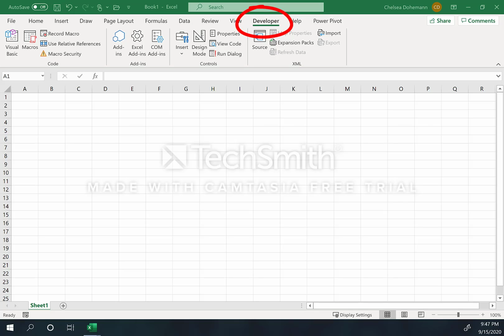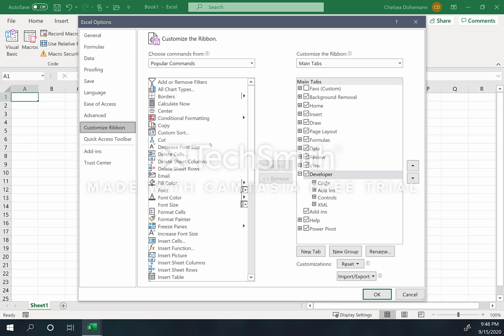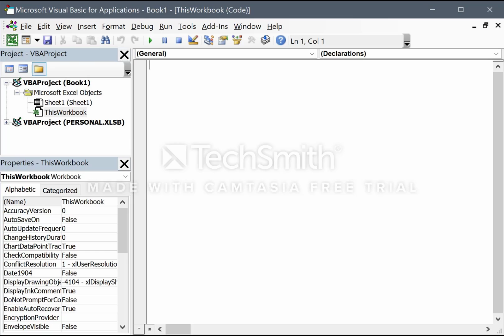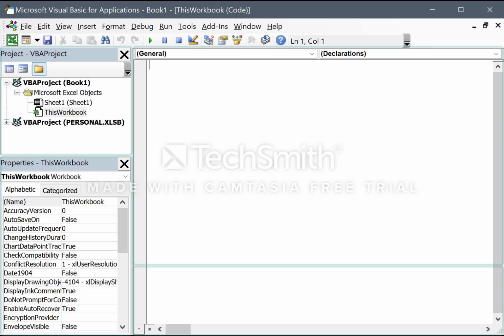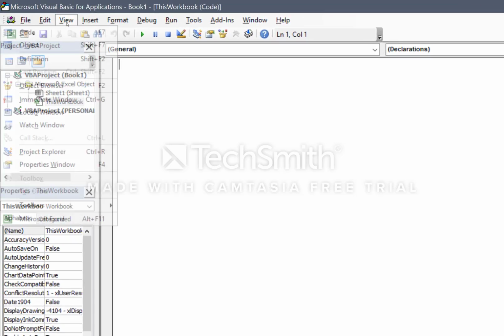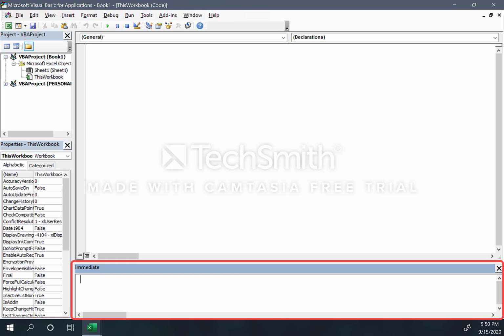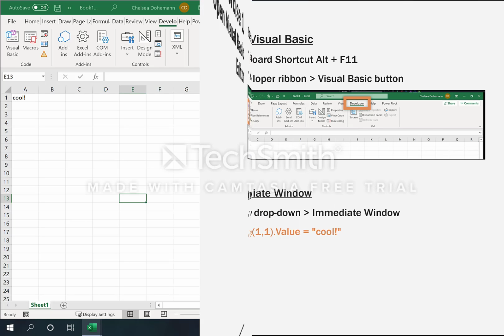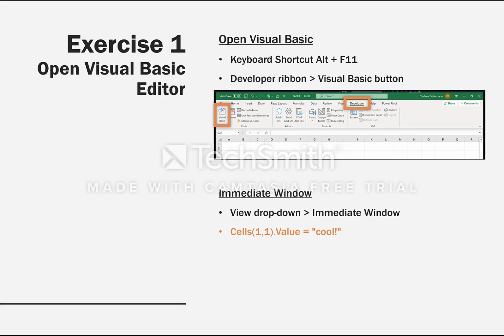Opening Visual Basic Editor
This is a short video about opening up the visual basic editor and what you will see. Shows learners how to use the keyboard shortcut Alt+F11, and how to enable the Developer tab in Excel's ribbon. SHows how to open the VBE and a basic introduction to what you're looking at. DIscusses adding something to VBE view, adding the Immediate window, and adding some basic code, and watching your code be executed in Excel.